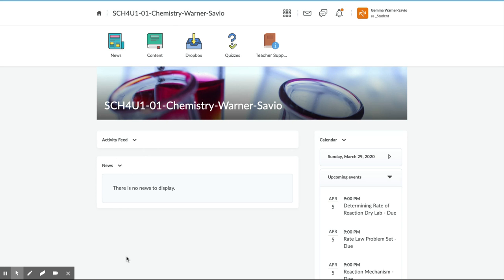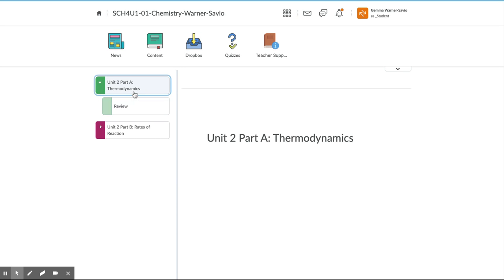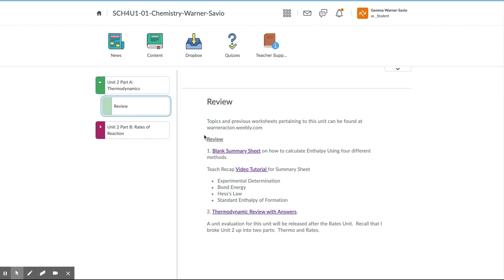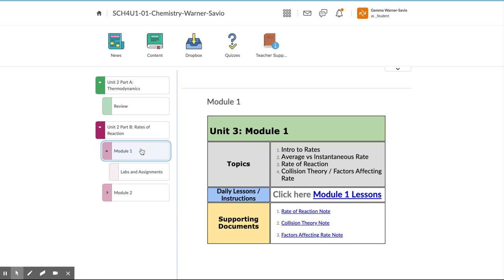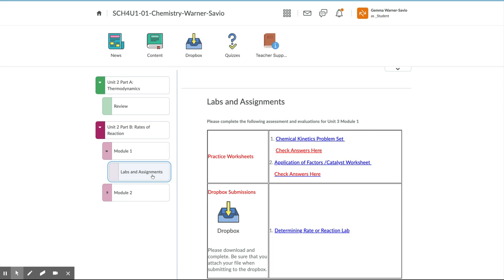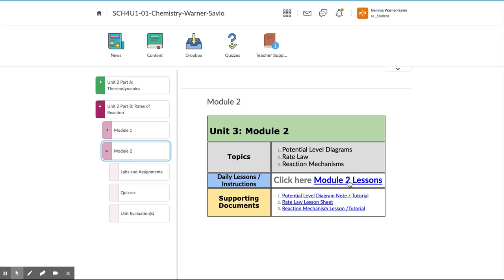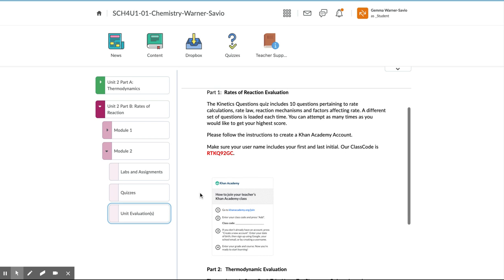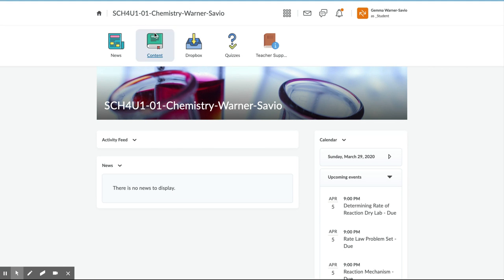Homepage - SCH4U1-01-Chemistry-Warner-Savio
How to navigate Bright space platform for distance learning in SCH4U.